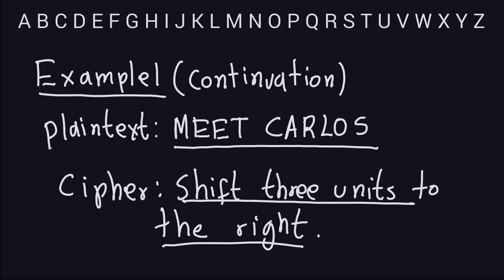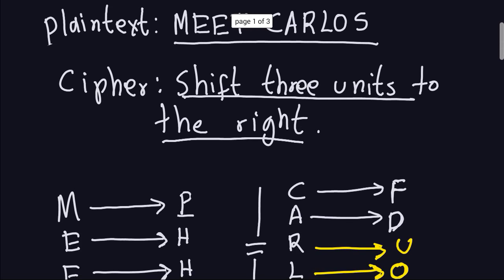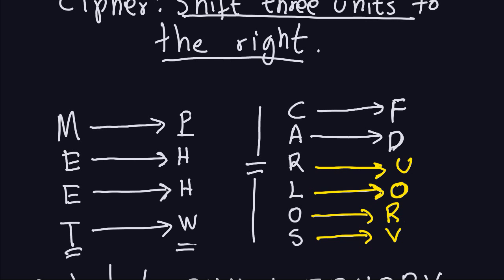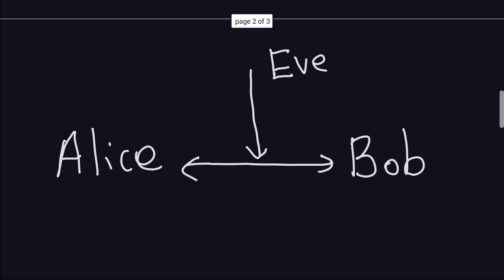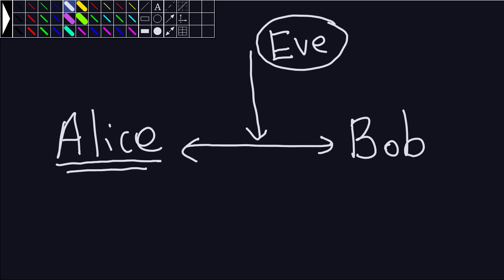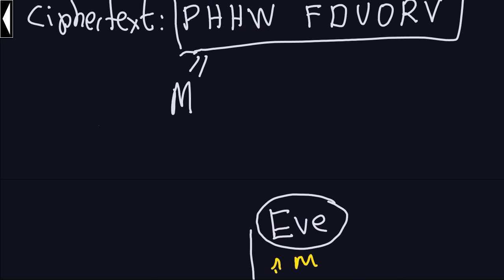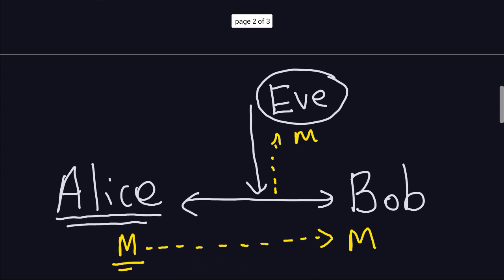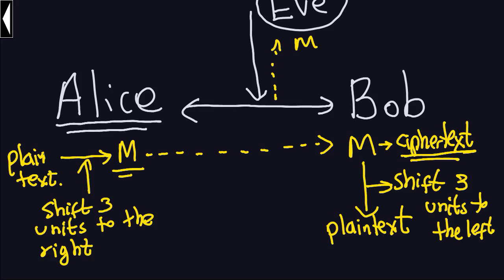Applied Cryptography: Caesar Cipher Example 1 (2/3)